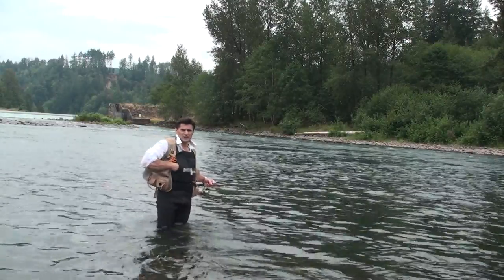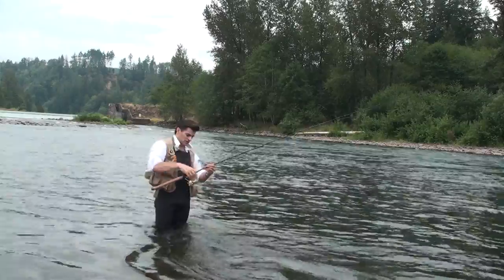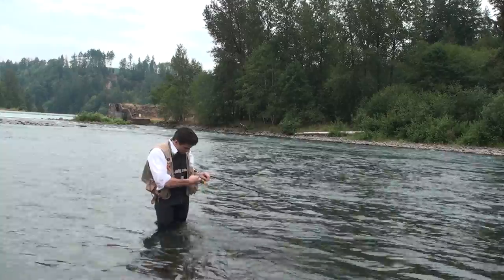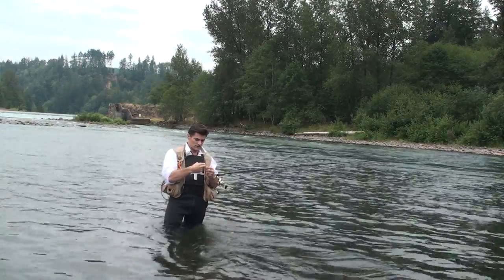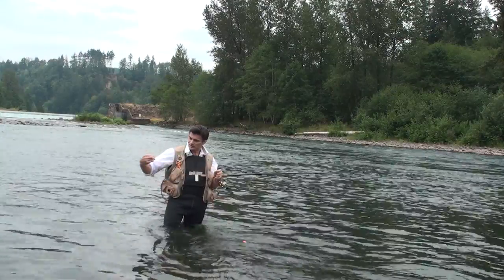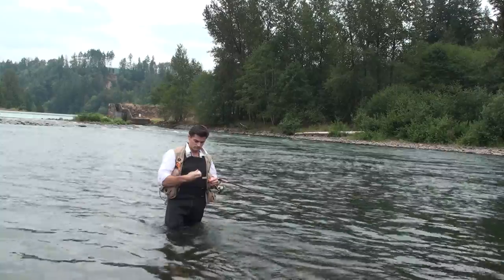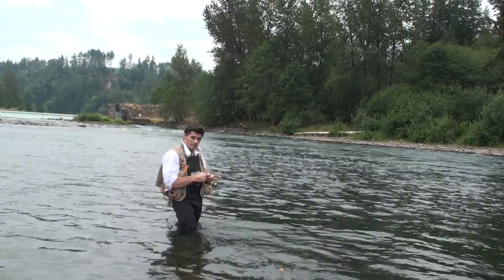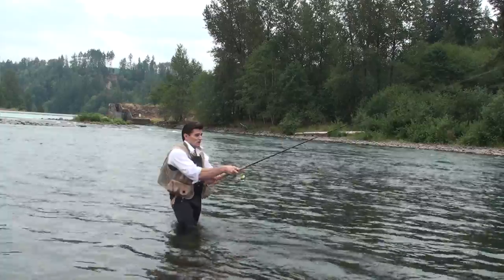River Fishing Methods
Includes reading water, tying up leaders, terminal gear, casting, fishing rods, and mainlines. Learn Gearing up Fishing Vests, Strike Detection, Stowing and Transporting fishing leaders, and the kinds offerings best suited for Chinook Salmon. Other videos provide specific techniques for fresh and saltwater angling.